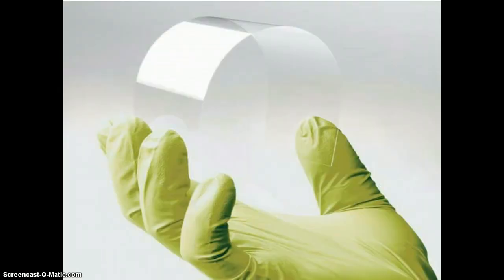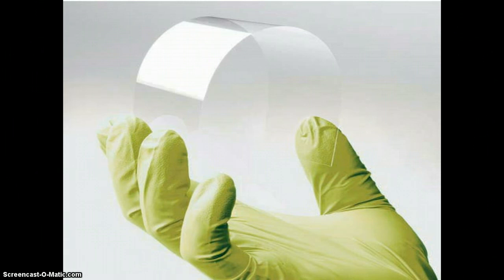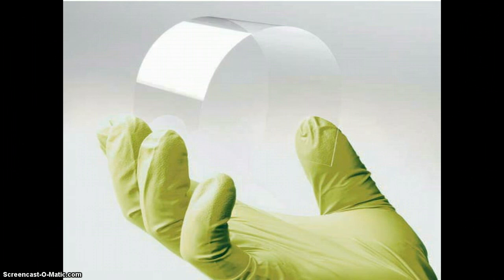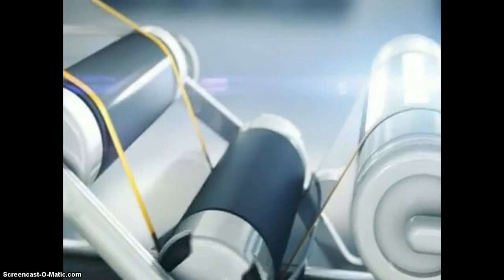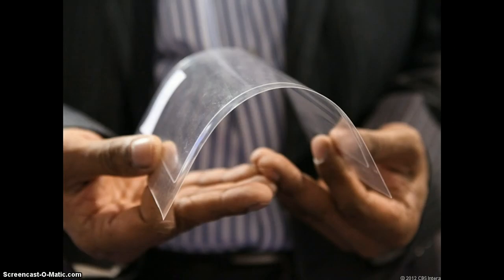CES 2013: Corning Willow Glass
A special CES-related CTN video about Corning's Willow Glass, a glass designed to be flexible!

Please visit CTN's website at ctntechnews.com!